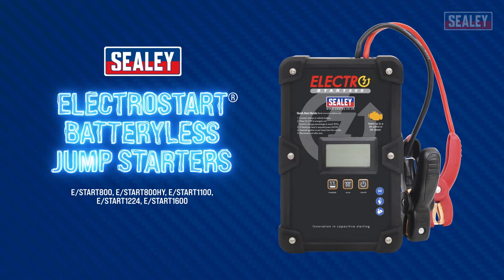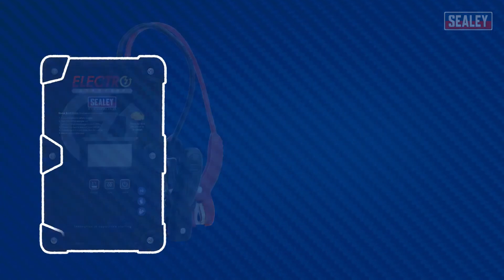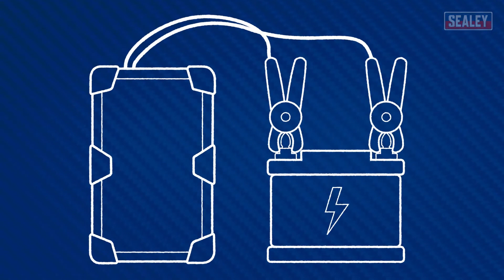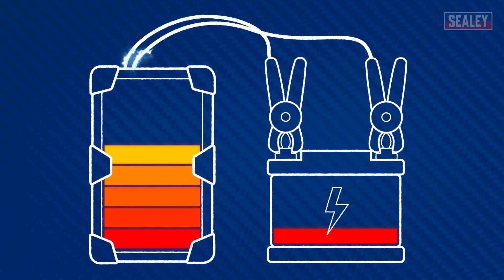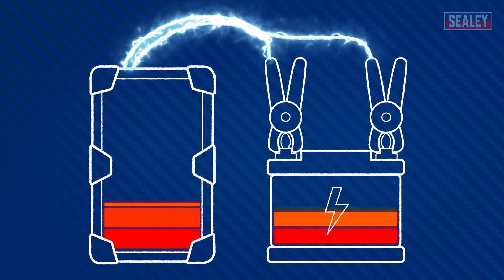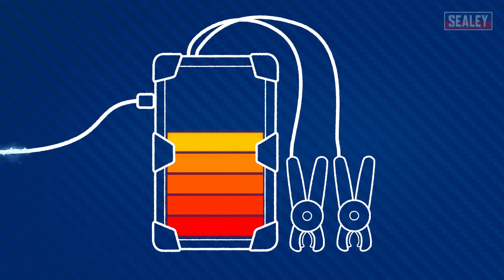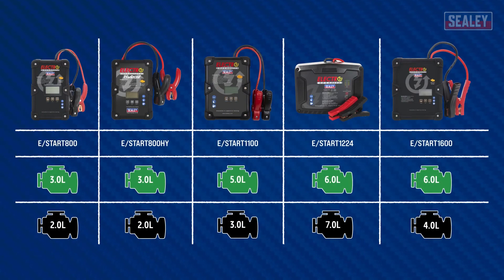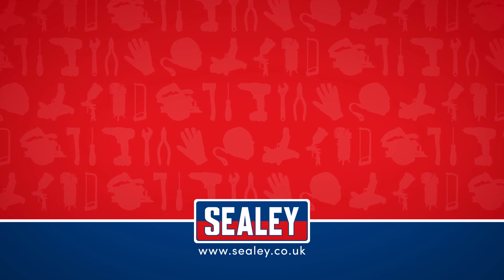Sealey ElectroStart® Batteryless Jump Starters - How Do They Work?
In this video, we explore the technology behind Sealey ElectroStart® batteryless jump starters and uncover how they work without the need for an internal battery.

The video begins by explaining the initial steps involved in using the ElectroStart® jump starter. Just like with conventional methods, you start by connecting the jump leads to a discharged battery. Even though a discharged battery still carries a certain level of voltage, it's not sufficient to start a vehicle. This is where the ElectroStart® comes into play.

The ElectroStart® jump starter swiftly draws power from the discharged battery, tapping into the remaining reservoir of energy. Over the course of a few minutes, it accumulates enough power to energize itself, creating a self-sustaining power source. This stored energy is then ready to be safely pushed back through the starting system to jump start the vehicle.

In addition to drawing power from the discharged battery, the ElectroStart® jump starter also offers a pre-charging feature. If the voltage in the discharged battery is too low to generate enough energy for a jump start, the unit can be pre-charged.

Join us in this enlightening video to witness the incredible functionality of Sealey ElectroStart® batteryless jump starters. Learn about the technology that makes them stand out from traditional jump starters, offering a convenient and efficient solution to get your vehicle up and running in no time.

SEALEY SOCIALS! - Follow/Sub 🔽